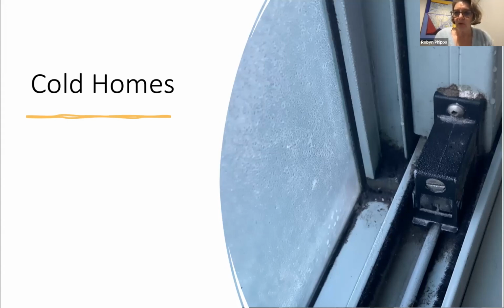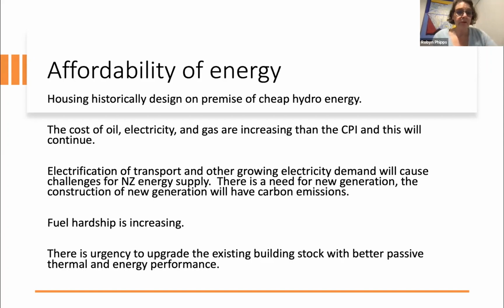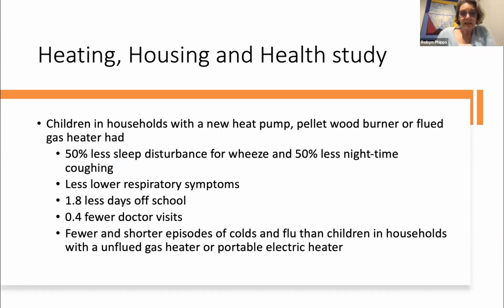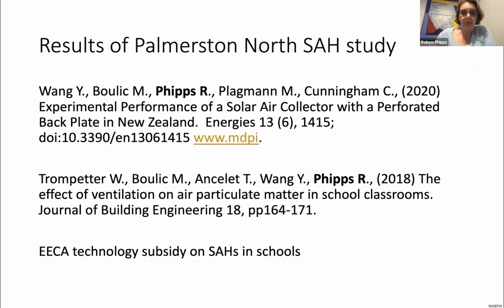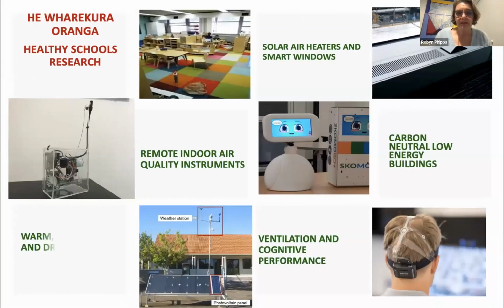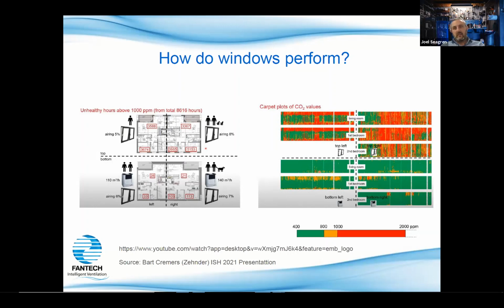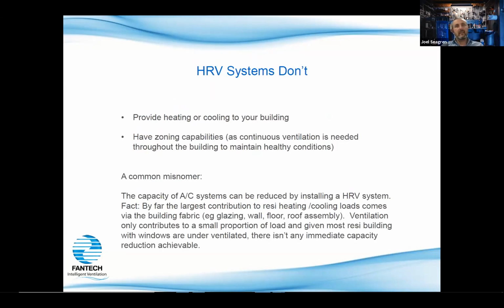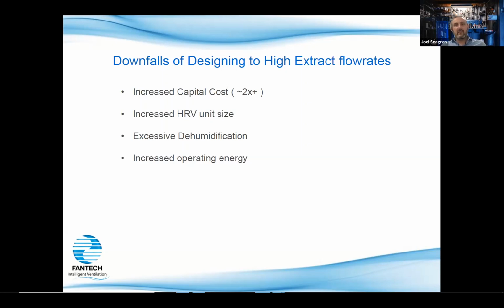CIBSE ANZ - Building Healthier Homes